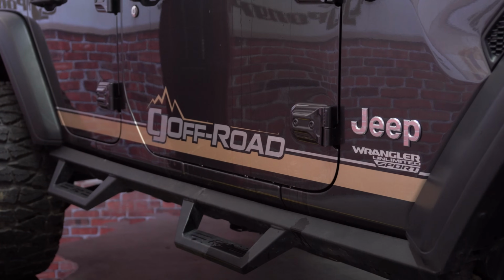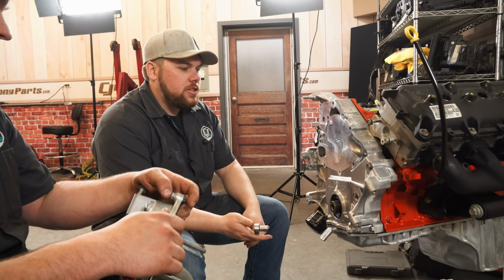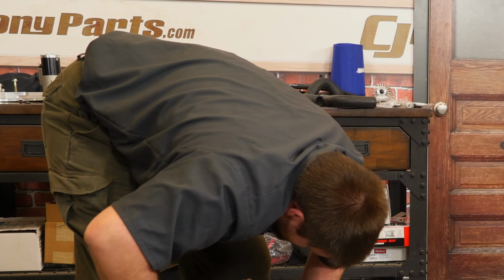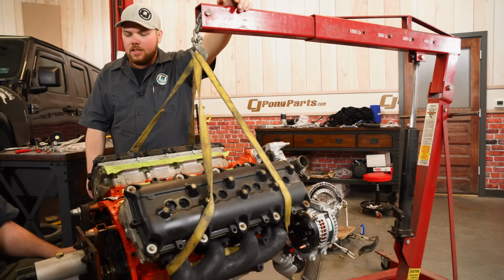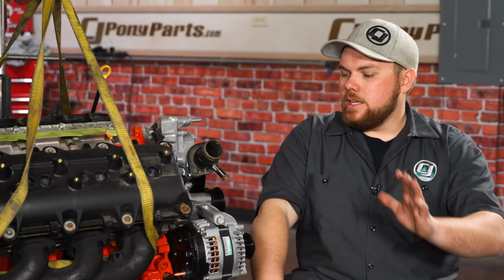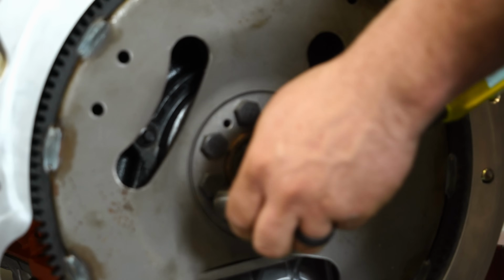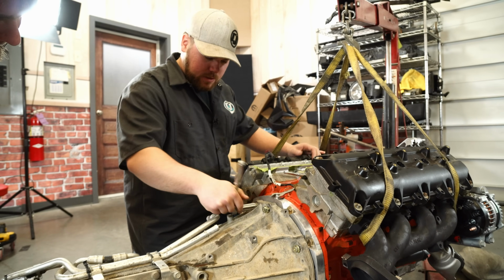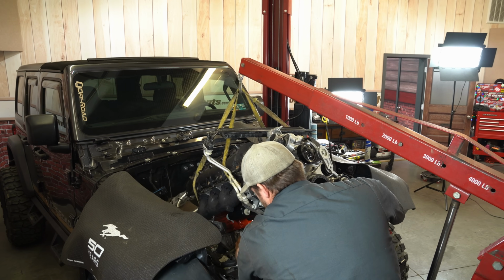Jeep Wrangler JL Hemi Engine Swap: Episode 4: Engine & Transmission Assembly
In this video series, you will watch Matt and Brendan take on the challenge of turning our flooded paperweight Jeep Wrangler JL into a 5.7L Hemi beast.

Episode 4: Engine & Transmission Assembly